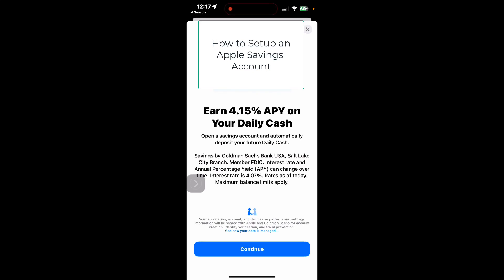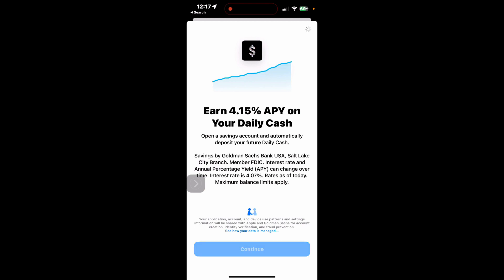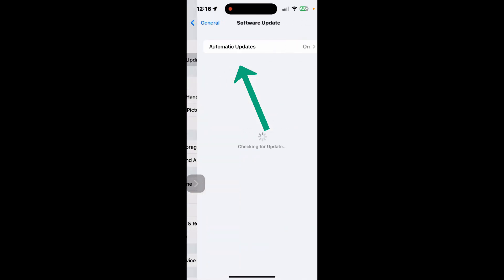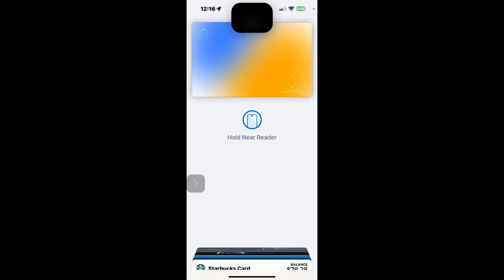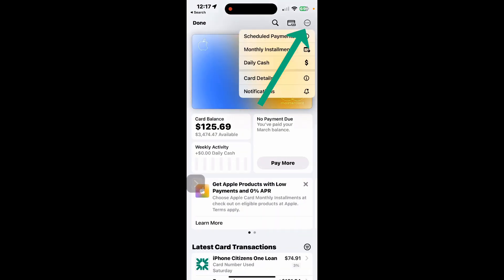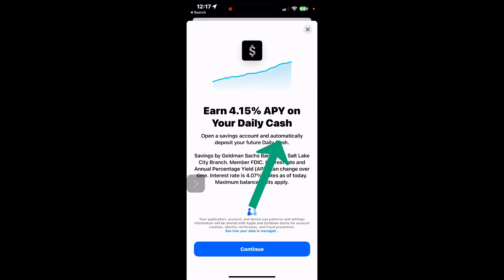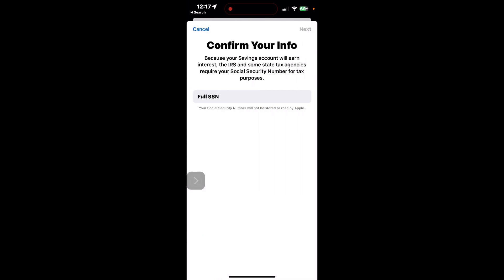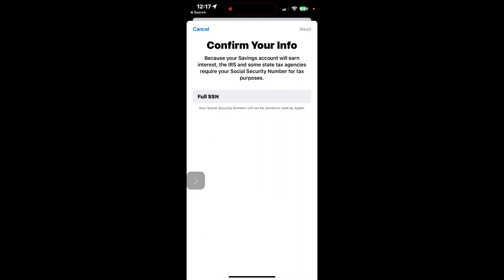How to Setup an Apple Savings Account on Your iPhone - High Yield Interest Account w/ Goldman Sachs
Apple savings was just introduced its High Yield Savings Account.  This is how to set it up.  (You need an Apple Card first though).